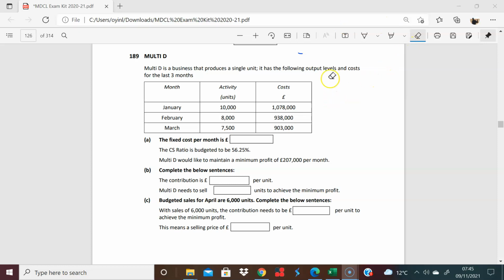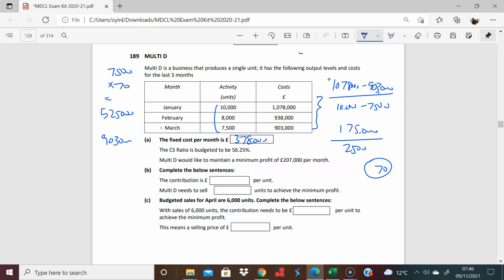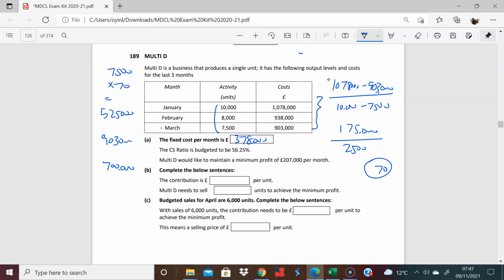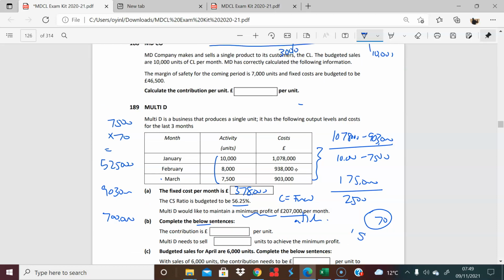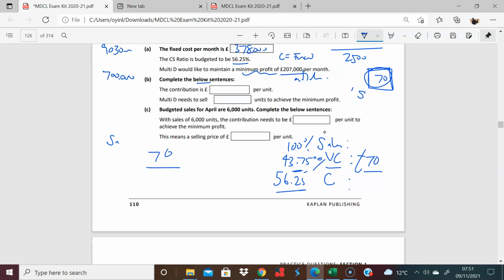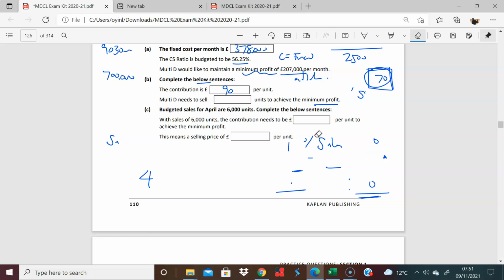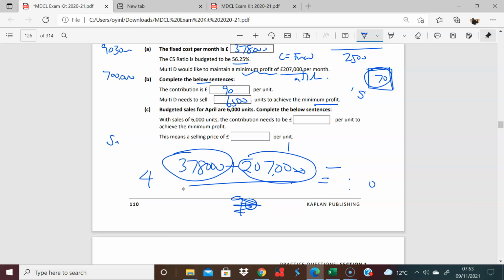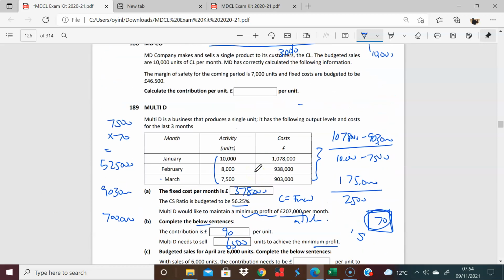MDCL Exam Kit Q189